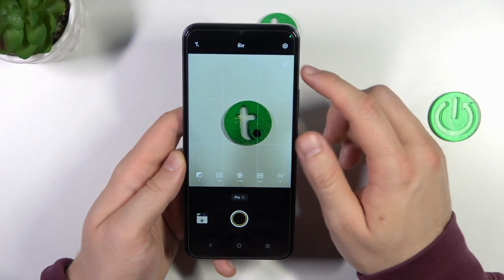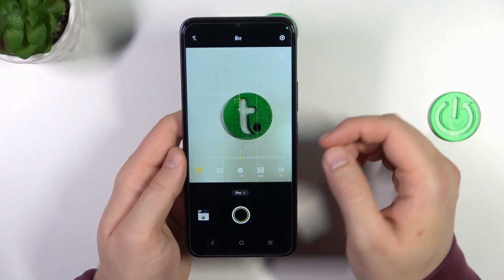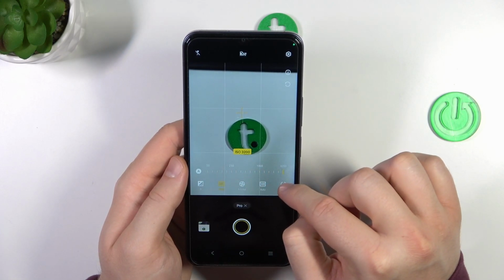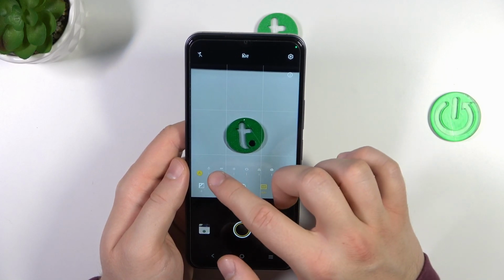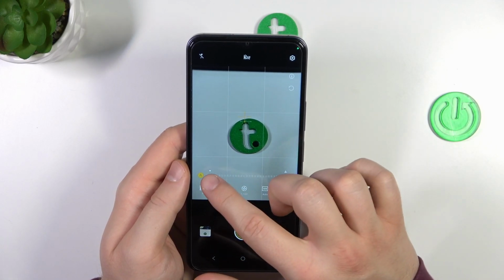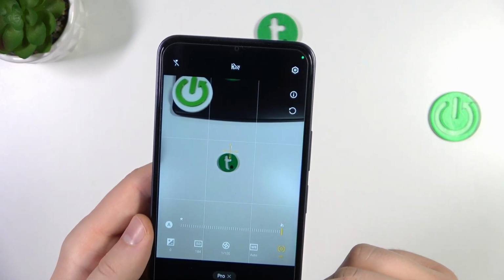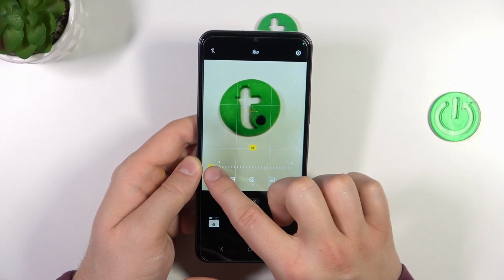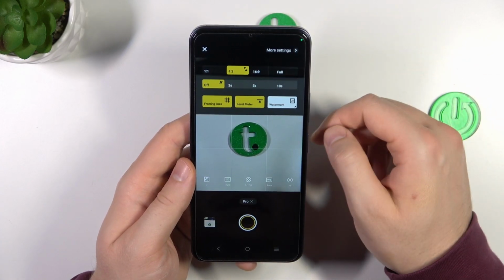VIVO Y22S Camera Pro Mode Preview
Learn more about the VIVO Y22S:
This video review has been filmed and brought to your attention with the purpose of demonstrating how you can use the camera pro mode of the VIVO Y22S smartphone to its fullest extent. Thereby, we humbly invite you to view this video and learn what features and options the pro mode of the camera provide you with on the VIVO Y22S mobile device.

How to enable the camera pro mode on the VIVO Y22S? What features does the pro mode of the camera have on the VIVO Y22S? How to use the camera pro mode on the VIVO Y22S?